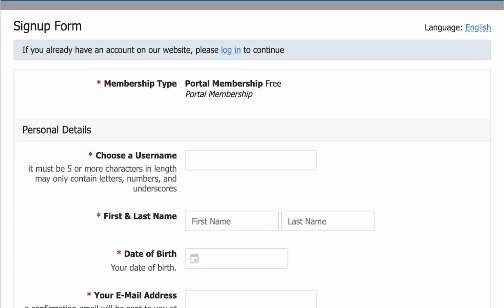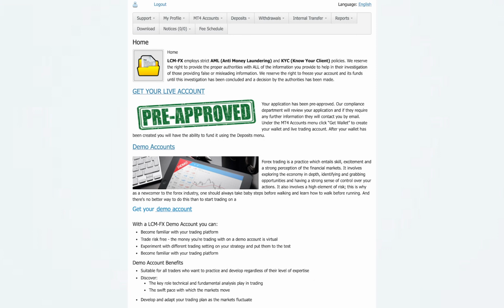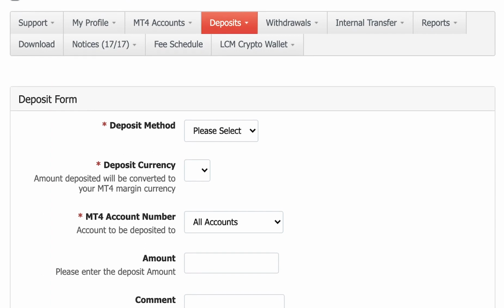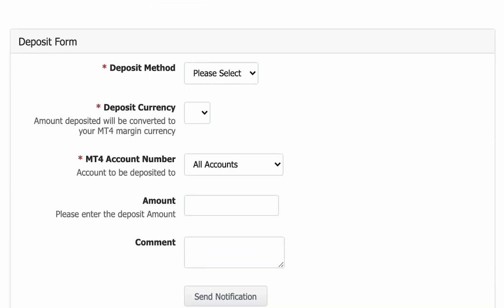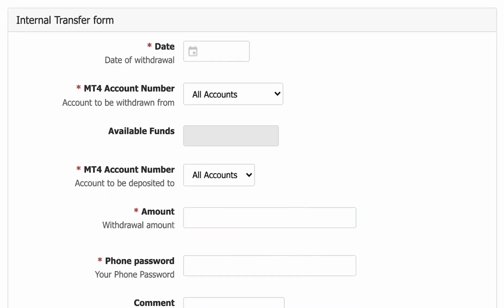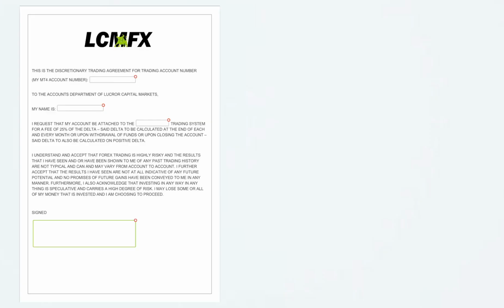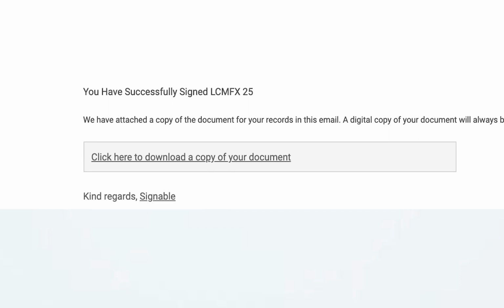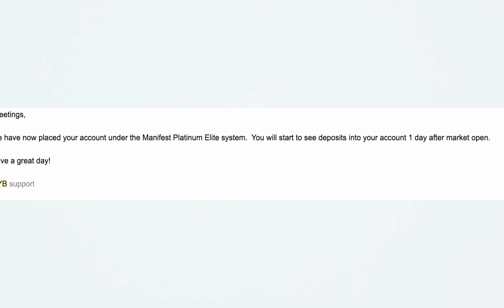MANIFEST FX ~ LCMFX Broker Account Setup Explained - Step by Step.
~Get started with MANIFEST-FX now and keep 100% of your trading profits...

After you have bought your MANIFEST-FX software package... The next step is to setup your broker account with LCMFX. Please see instructions below...

~LCMFX broker account setup - step by step instructions...

Please Note:
This is the Only Link that will connect MANIFEST-FX to LCMFX...

~Step 1.
Click the link that was emailed to you from MANIFEST-FX to setup your broker account with LCMFX.

~Step 2.
Choose open “Live Account”

Step 3.
Fill in the details, which includes:
Personal details, address information, employment information, financial information and upload documents. You have now signed up with LCMFX.

~Step 4.
Click the link to access members area and familiarize yourself with the home page.

Step 5.
To deposit funds into your account click the “Deposit” tab.
Please note:
You will not be able to deposit funds until your account has been approved.  You can choose between a "Bank Wire transfer or Cryptocurrency."
Once you have received the email verification that your deposit has been successful you will see the funds in your wallet.

~Step 6.
To transfer funds from your wallet to your trading account:
Click “Internal Transfer” tap. Congratulations!… You have now funded your trading account.

~Step 7.
You will need to link your account to the AI Software by filling out the DTA form. This form can be found in the email that was sent to you when you signed up with MANIFEST-FX. Make sure you fill in the correct information:

Your MT4 number, the AI Software you paid for, and sign at the bottom.
If this is not done correctly you will never be able to attach to the software. If you have 3 softwares running... make sure to fill out the form 3 times. If you have 2 softwares running make sure to fill it out 2 times.

 After you have signed the DTA form make sure to go back to your email and verify the form has been signed and accept. If you do not accept you will not be connected to the AI Software.

~Step 8.
You will then receive a confirmation email from LCMFX confirming your account has been linked to our software.

Congratulation!.. and Welcome!